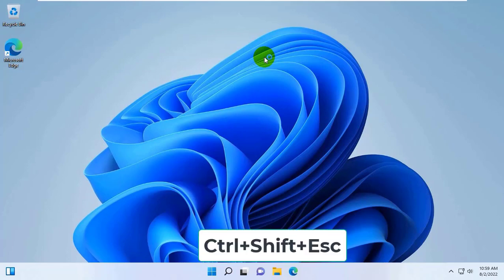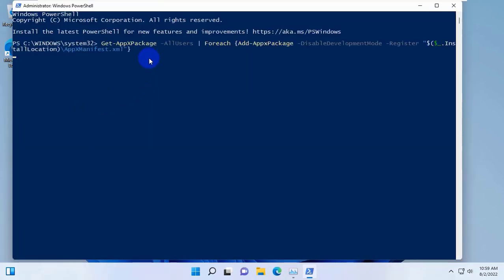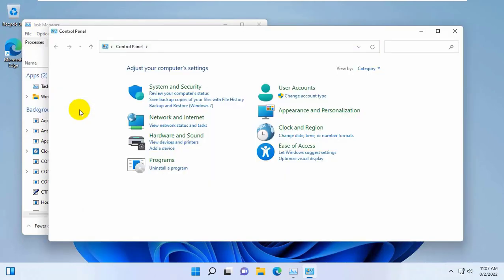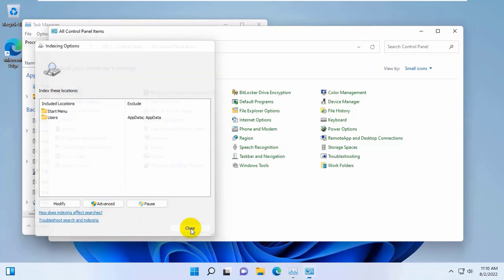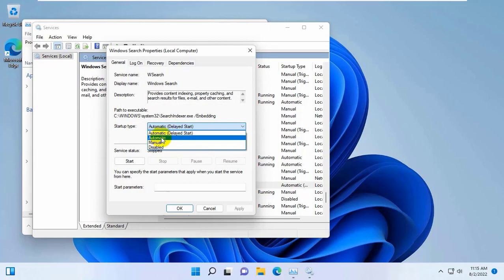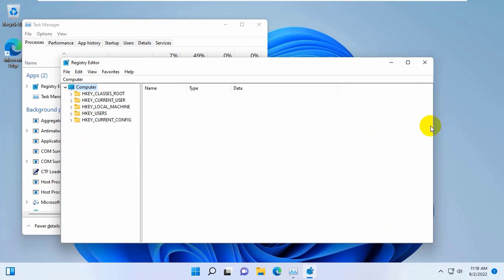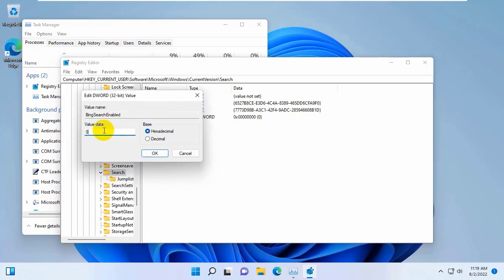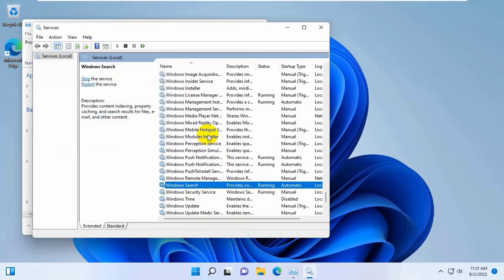(Solved) Search And Indexing Not Accessible In Windows 11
Hi, this is Rubel from Tech Review, today I am going to show you how to solve, Search And Indexing Not Accessible In Windows 11, to fix it,
Simultaneously press Ctrl + Shit +Esc key, if you are new with the task manager, click on this arrow, so it will be a big window, click on the file, click on run new task, type PowerShell...

Code: Get-AppXPackage -AllUsers | Foreach {Add-AppxPackage -DisableDevelopmentMode -Register "$($_.InstallLocation)\AppXManifest.xml"}

Regestry Path: HKEY_CURRENT_USER\SOFTWARE\Microsoft\Windows\CurrentVersion\Search

Tech Review